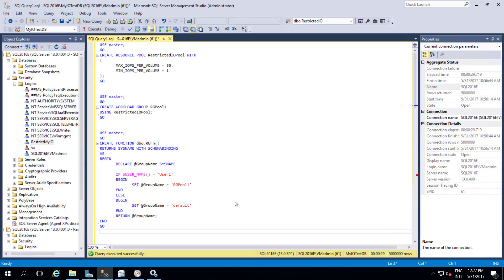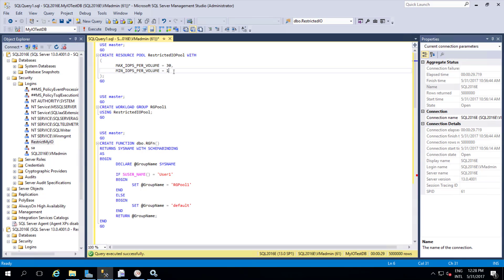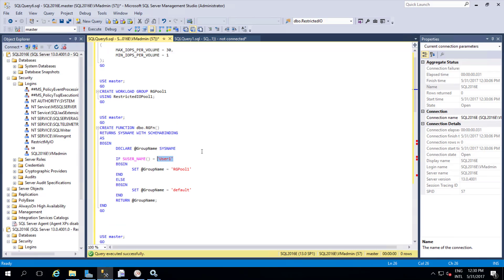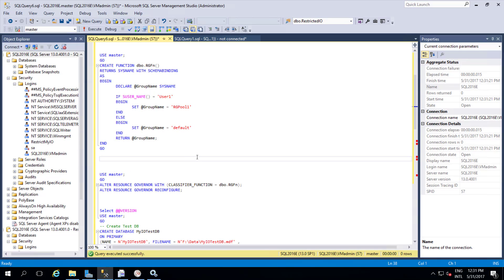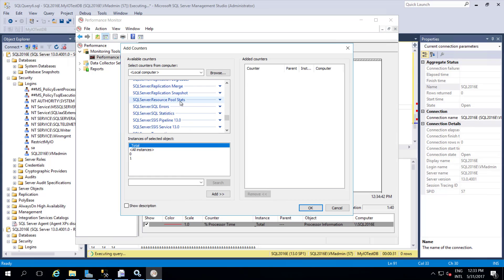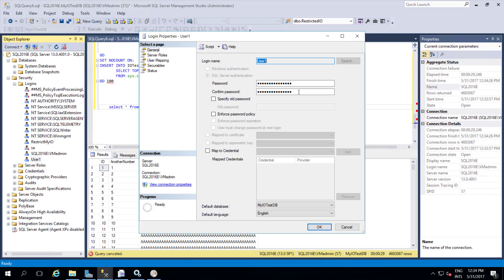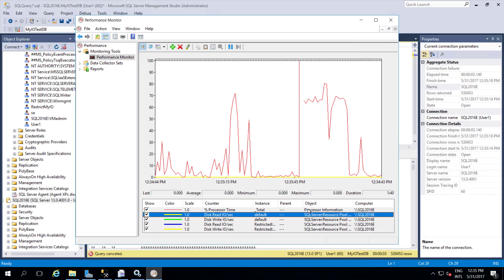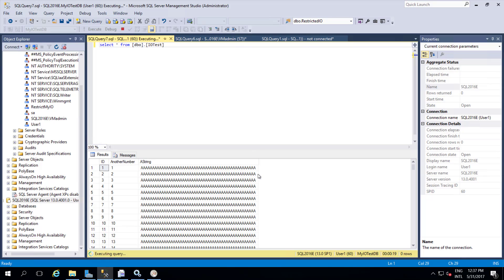Resource Governor in SQL Server | Performance Tuning | SQL Server 2014 Feature